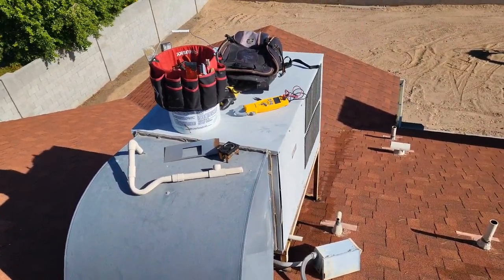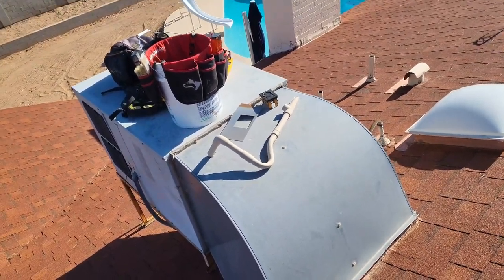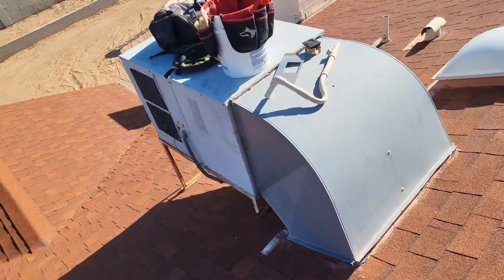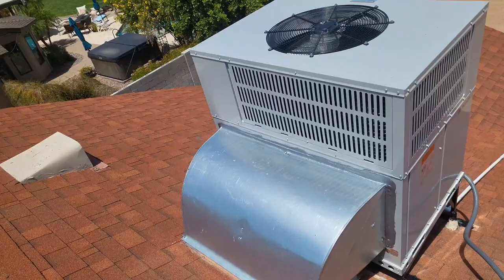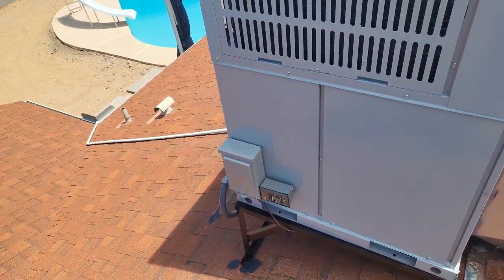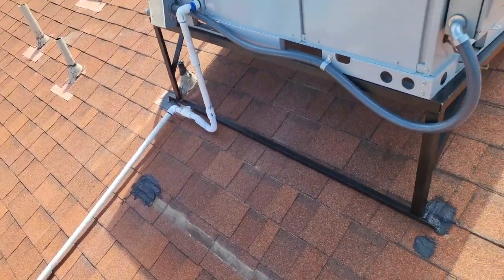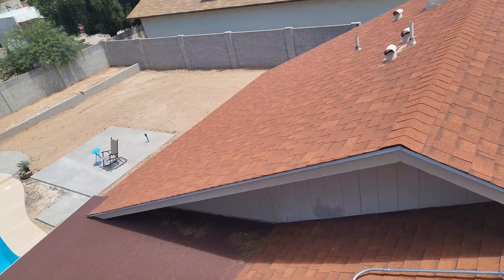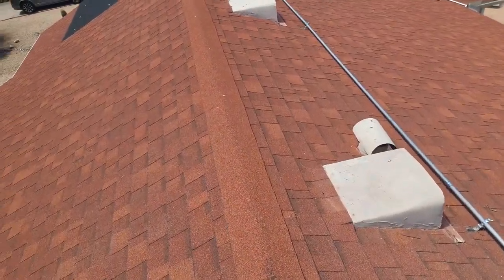BOSCH 18.5 SEER 3 TON PACKAGE VARIABLE SPEED HEAT PUMP-AIR CONDITIONING INSTALLATIONS/REPAIRS TEMPE